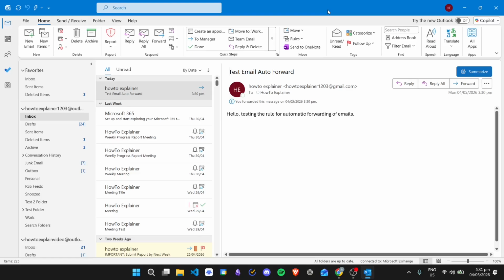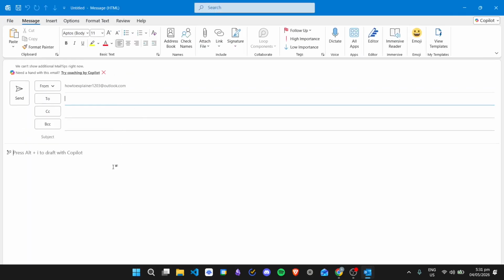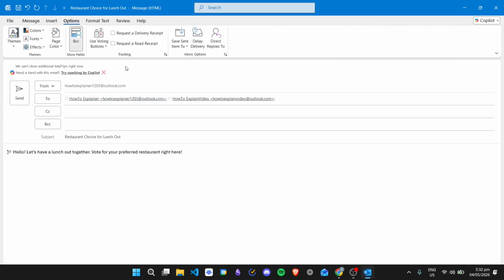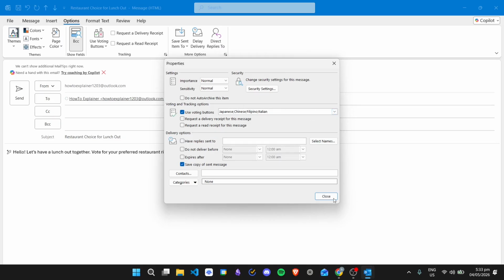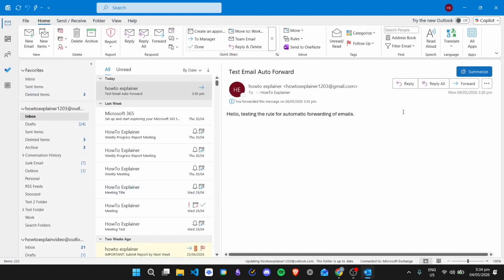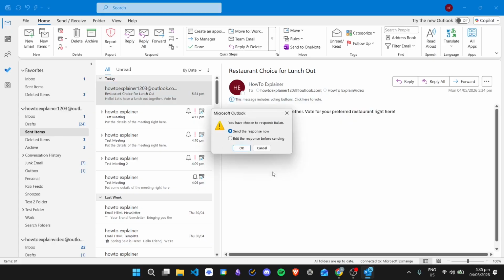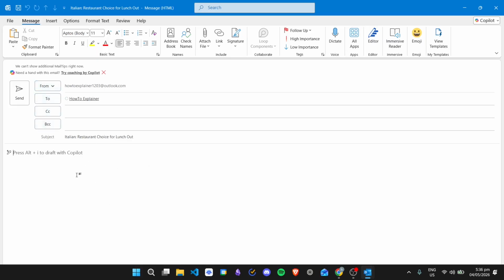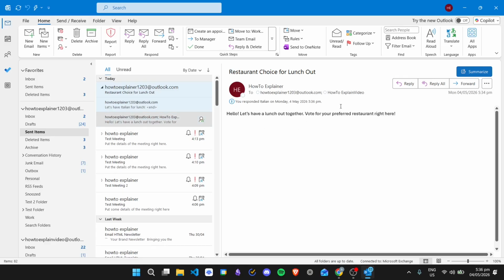How to Use Vote Buttons in Outlook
If you are looking for a video about How to Use Vote Buttons in Outlook, here it is!